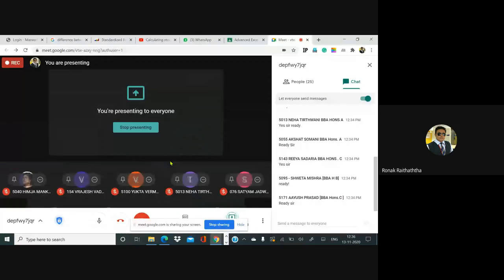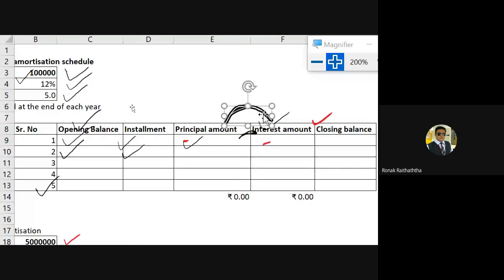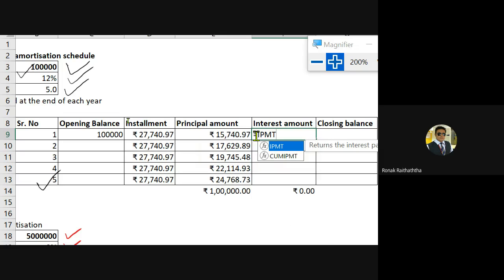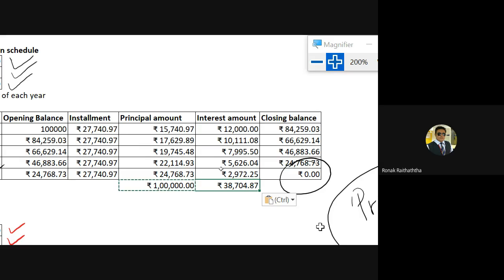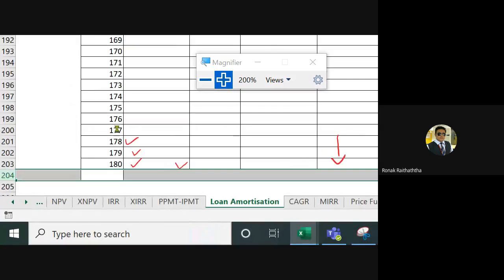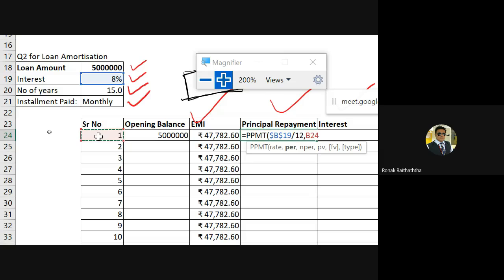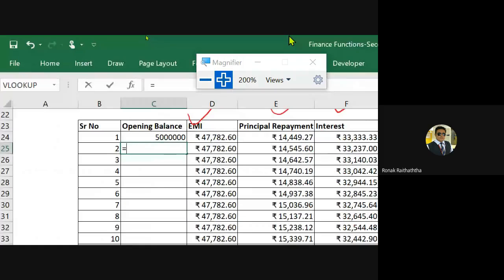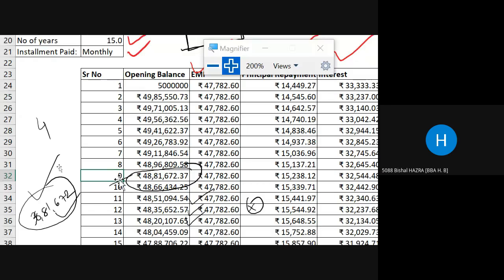Loan Amortization Schedule in Excel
13 11 Loan Amortization Schedule in Excel